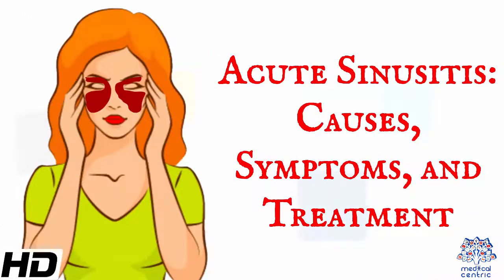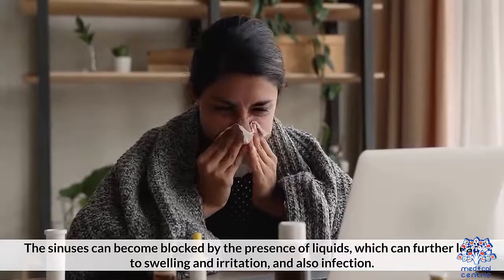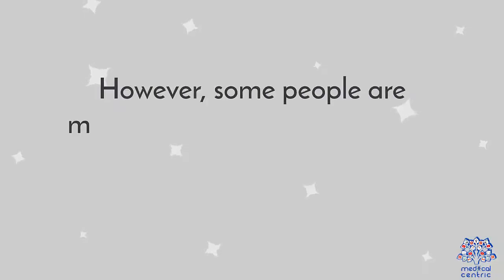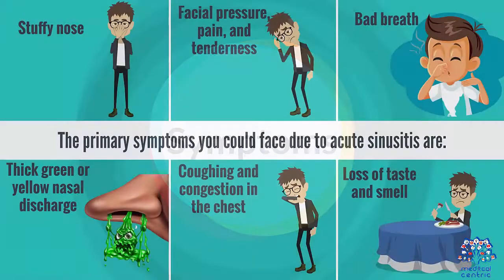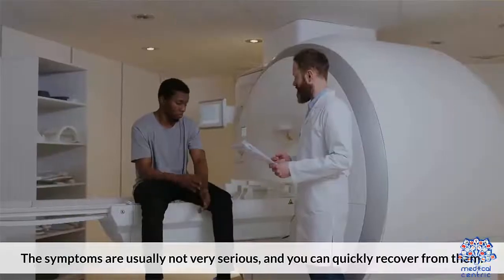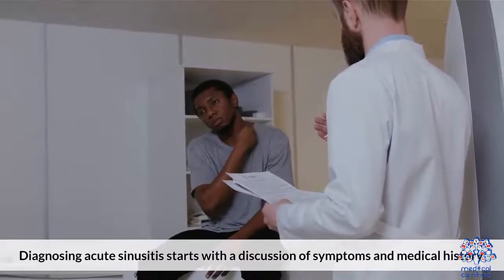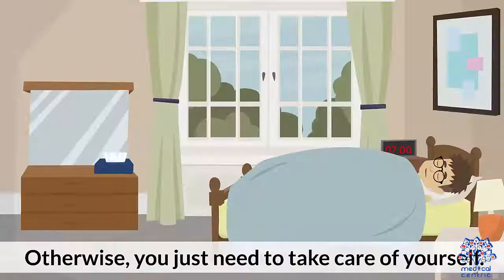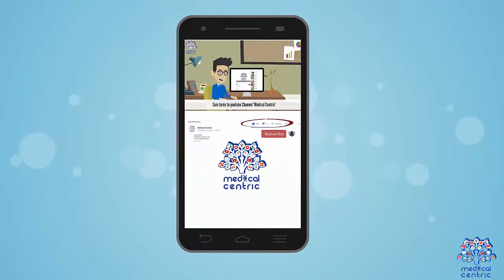Acute sinusitis : Everything you need to know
Chapters

0:00 Introduction
0:44 Causes of Acute sinusitis
1:29 Symptoms of Acute sinusitis
2:24 Diagnosis for Acute sinusitis
2:48 Treatment for Acute sinusitis

Sinusitis, also known as rhinosinusitis, is inflammation of the mucous membranes that line the sinuses resulting in symptoms that may include thick nasal mucus, a plugged nose, and facial pain. Other signs and symptoms may include fever, headaches, a poor sense of smell, sore throat, and cough. It is defined as acute sinusitis if it lasts less than 4 weeks, and as chronic sinusitis if it lasts for more than 12 weeks.
Sinusitis can be caused by infection, allergies, air pollution, or structural problems in the nose. Most cases are caused by a viral infection.[2] Recurrent episodes are more likely in persons with asthma, cystic fibrosis, and poor immune function.[1] Diagnostic imaging is not usually needed unless complications are suspected.[1] In chronic cases, confirmatory testing is recommended by either direct visualization or computed tomography.[1]

Some cases may be prevented by hand washing, avoiding smoking, and immunization.[2] Pain killers such as naproxen, nasal steroids, and nasal irrigation may be used to help with symptoms.[1][4] Recommended initial treatment for acute sinusitis is watchful waiting.[1] If symptoms do not improve in 7–10 days or get worse, then an antibiotic may be used or changed.[1] In those in whom antibiotics are used, either amoxicillin or amoxicillin/clavulanate is recommended first line.[1] Surgery may occasionally be used in people with chronic disease.[7]

Sinusitis is a common condition.[1] It affects between about 10 and 30 percent of people each year in the United States and Europe.[1][5] Chronic sinusitis affects about 12.5% of people.[8] Treatment of sinusitis in the United States results in more than US$11 billion in costs.[1] The unnecessary and ineffective treatment of viral sinusitis with antibiotics is common.[1]